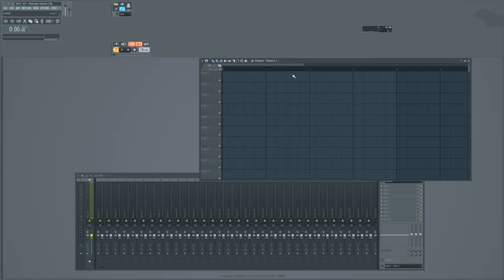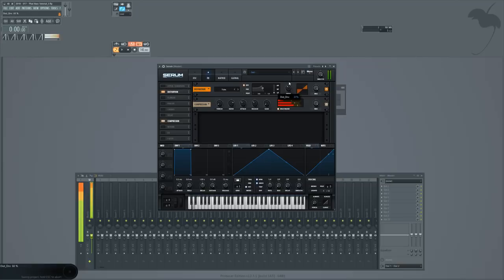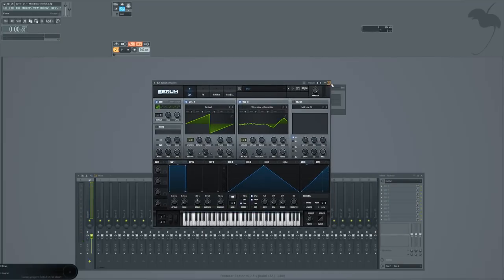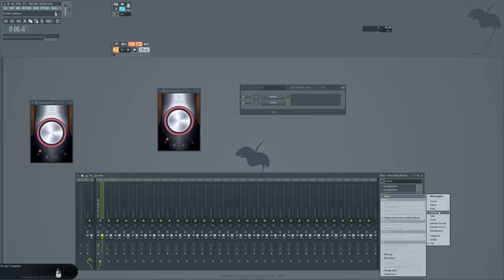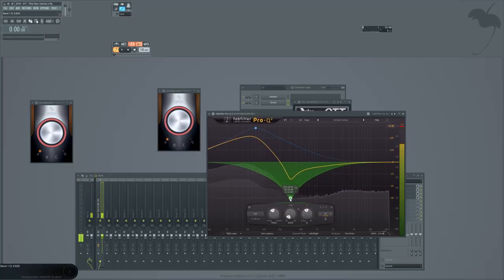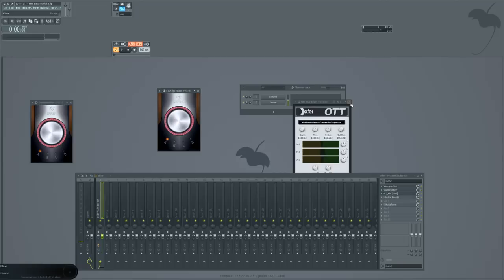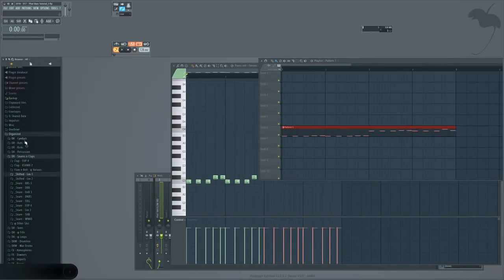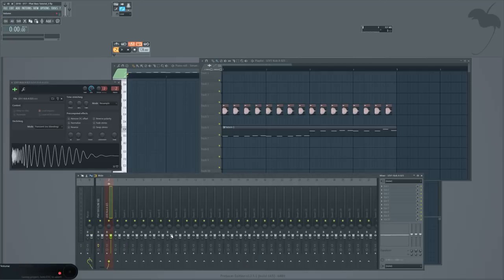Tutorial: How to make a massive Boom Kitty style bass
Wassup guys! This is my first tutorial, after many many requests to show people how I make my signature basslines. Hope you guys can learn something valuable from it! =D

(2018 April Fool's joke)